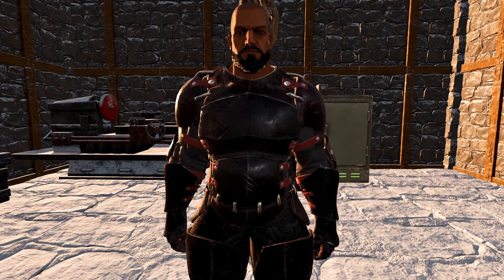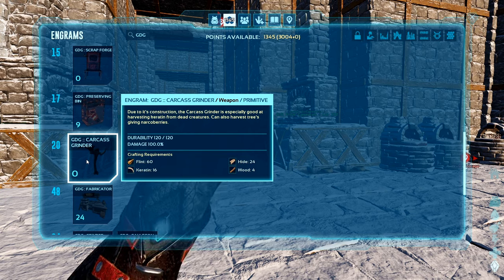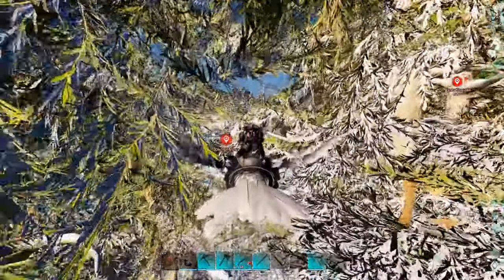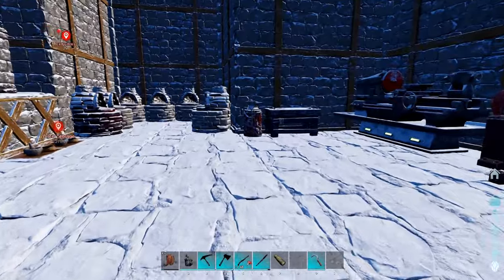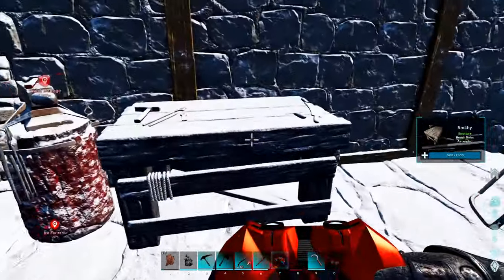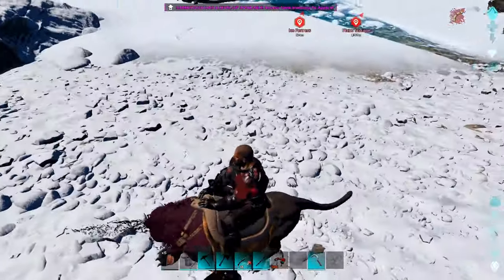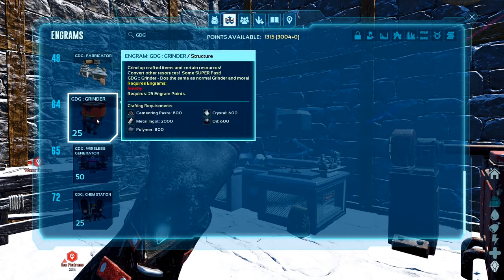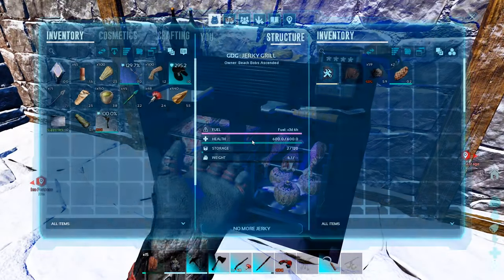Island Ascended Ep. 13, GDG Toolz Mod (Ark Survival Ascended)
This episode was recorded on December 3rd 2023.

In Ep. 13 of Island Ascended I take a look into an awesome mod that's been on the server. GDG Toolz is a game changer and I'm using it to my survival advantage.

                                                        ★★★ 𝐒𝐮𝐩𝐩𝐨𝐫𝐭 ★★★